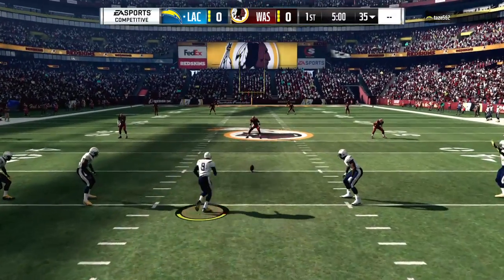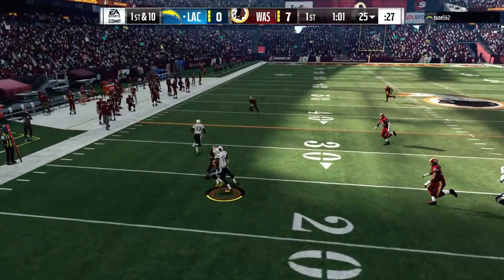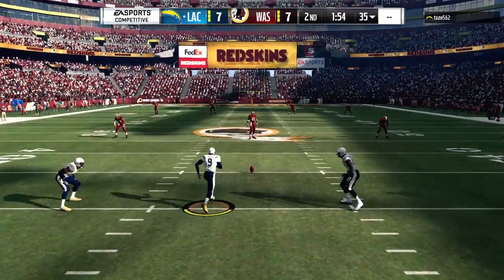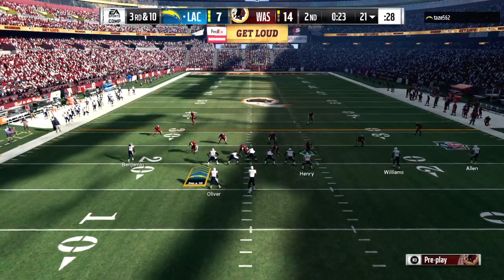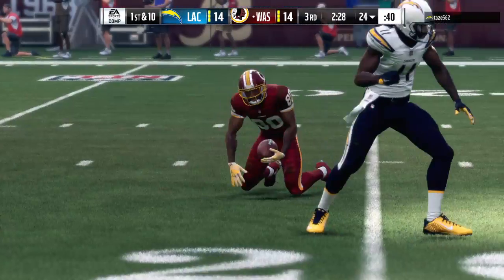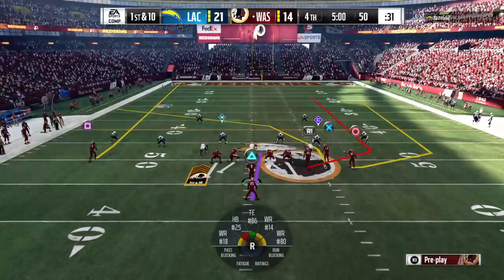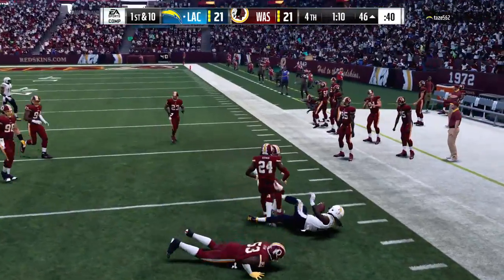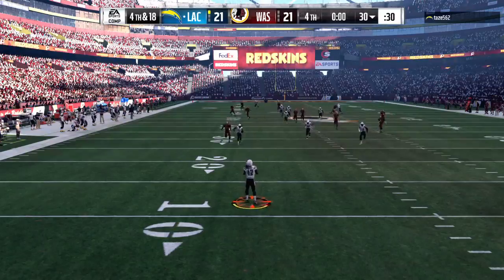Madden NFL 18 - Online Competitive H2H Gameplay